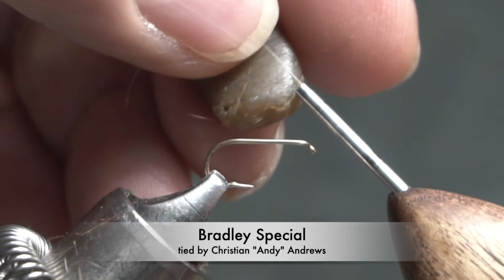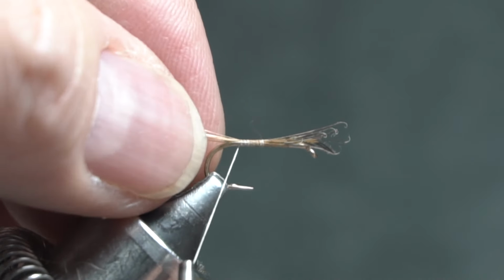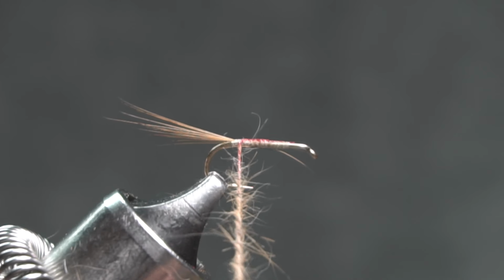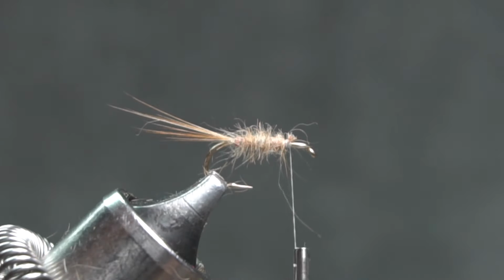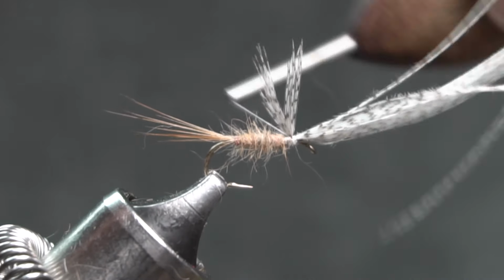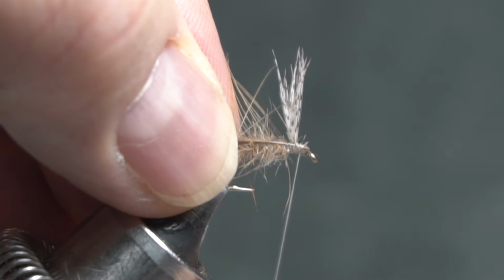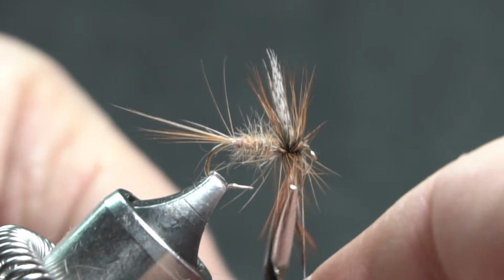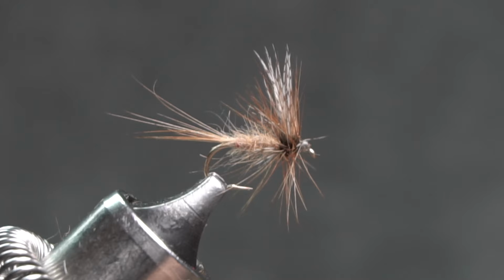Bradley Special: a Winnie and Walt Dette 1930’s dry fly pattern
from the recipe in The Founding Flies by Mike Valla

Hook: #10 - 16 fine wire
Thread: white waxed to tan
Tail: red cock hackles
Body: red squirrel back twisted into two strands of red silk
Wing: mallard flank
Hackle: red cock

Head cement recipe:
Goop
Xylene (epoxy thinnner)

Instructions:
Fill a quart jar half full with Xylene
Squeeze a tube of Goop into the Xylene
Shake until the Goop is dissolved; add Xylene to desired consistency

Apply with a pin or needle dipped in the liquid